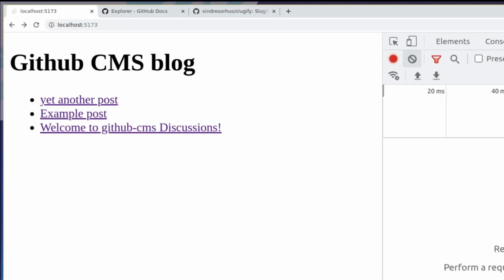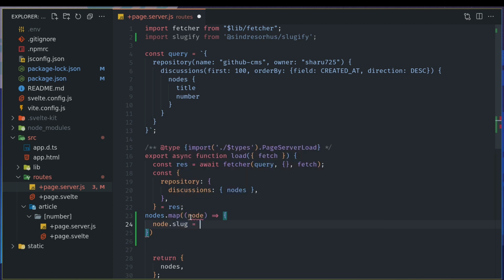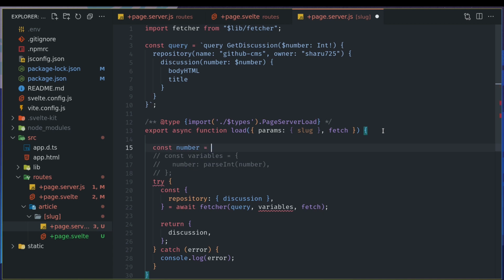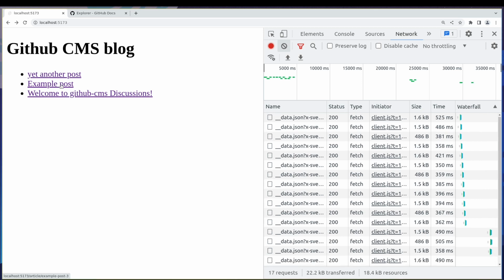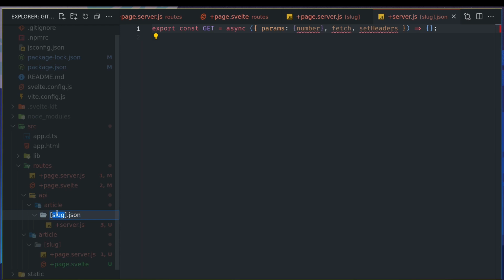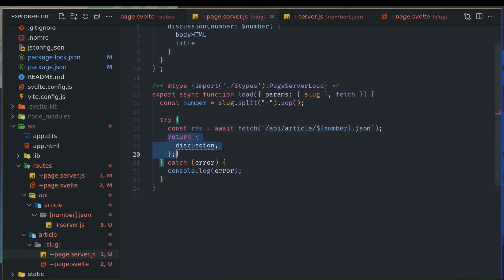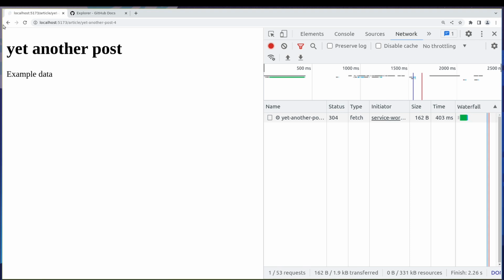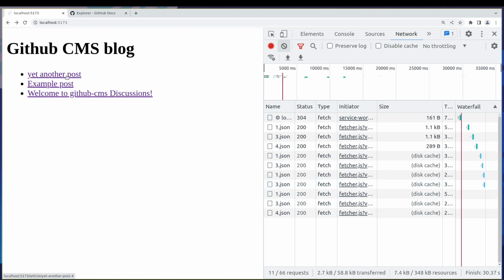Sveltekit blog - Using text URL instead of issue numbers & Caching API requests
In this video we will be see how we can optimise out blog post URL for SEO using a slug instead of number. We will also cache our API so that multiple requests are not made on hover.

We will be using Github discussions instead of issues in our case as the Content Management System(CMS).

Every new discussion added will be a new blog post.